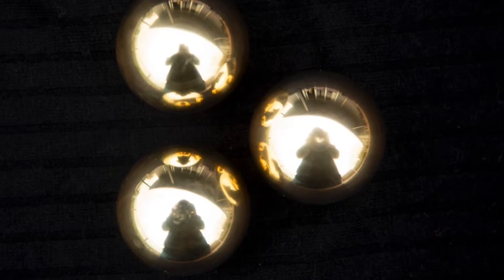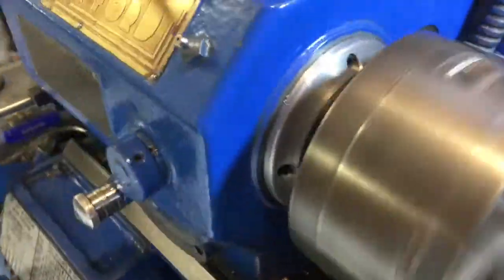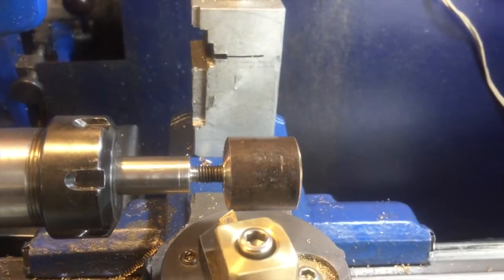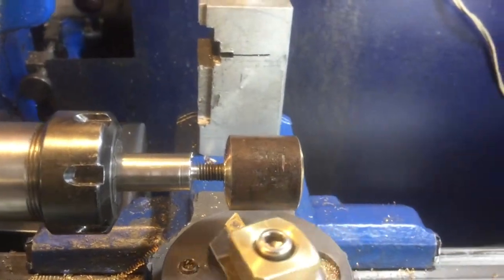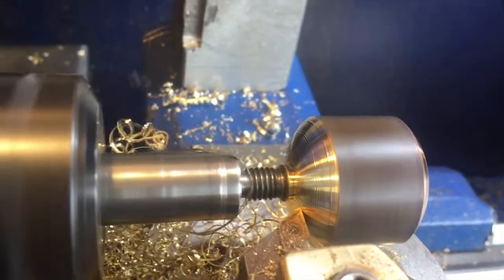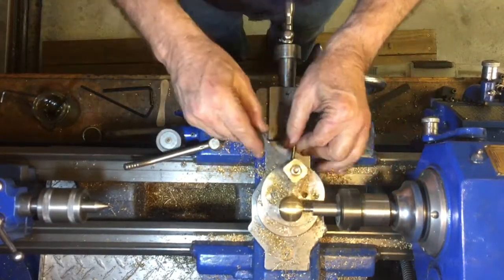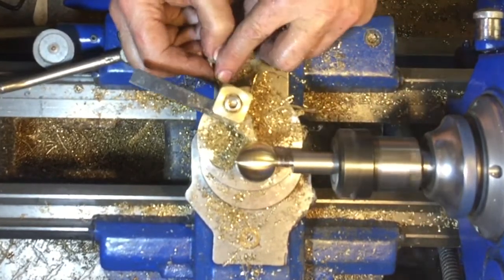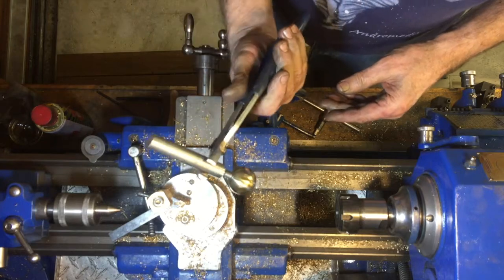How to use a ball turning attachment for your lathe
The design of a ball turning attachment is affected by the simplicity of the method used to make knobs and balls.  This video explains how to set up a ball cutting attachment for your engineers lathe / metal lathe.

00:42 Mounting the attachment with a spigot
01:05 Setting up the attachment and stock
01:45 Using digital calipers to position the tool tip at one radius from the surface
02:00 Swinging the tool in a semicircle, touching each end of the stock
02:12 Adjusting the radius of the semicircular swing
02:20 Using an Allen key to loosen the top adjusting disc
02:45 Moving the top disc to set the radius of swing
03:37 Tightening the top disc once the radius has been set
03:55 Starting to turn the ball
04:30 Comments about the design of the tool-post
05:35 Moving the tool from the pole to equator of the sphere
06:30 Polishing
07:10 Finished product